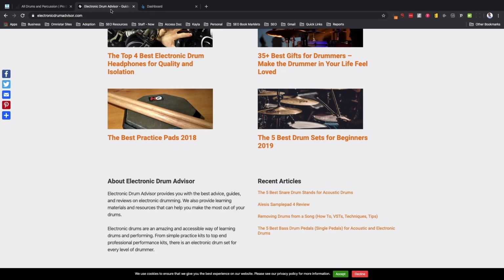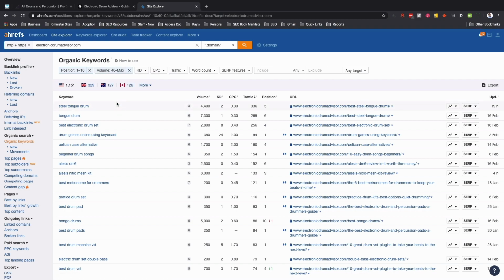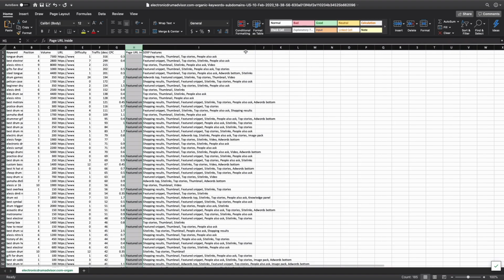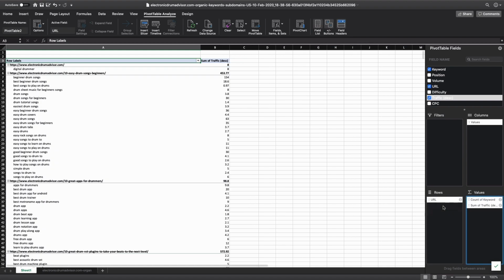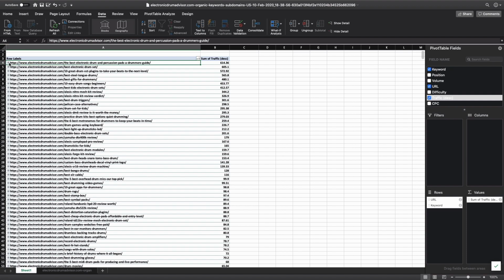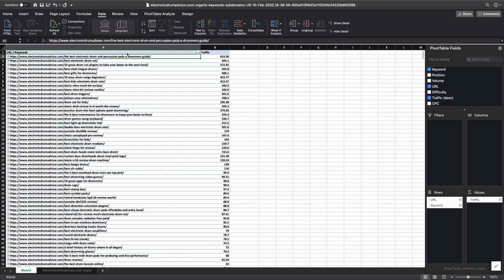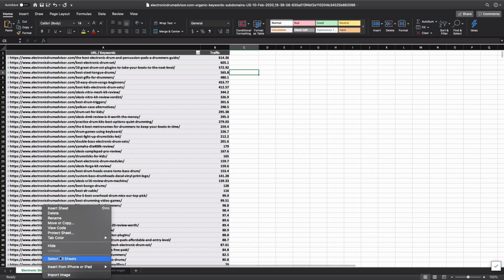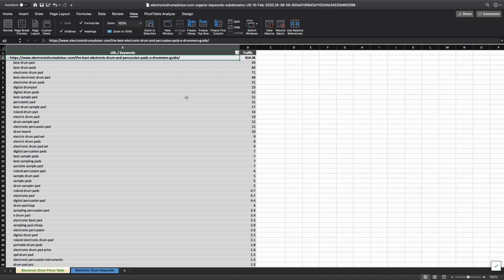Finding keywords with Excel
In this video, we will show you how to finding keywords  with excel.